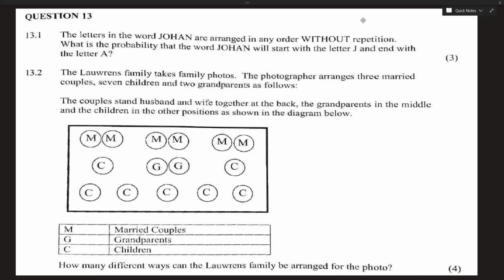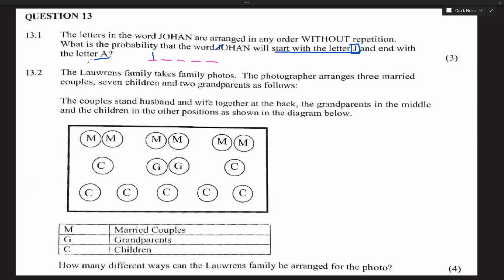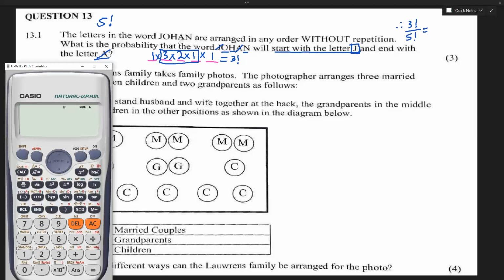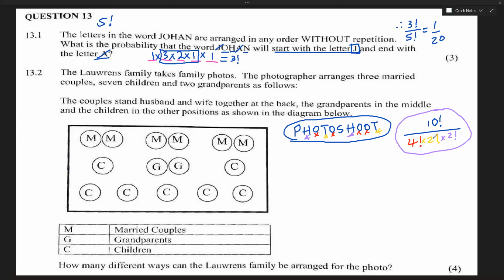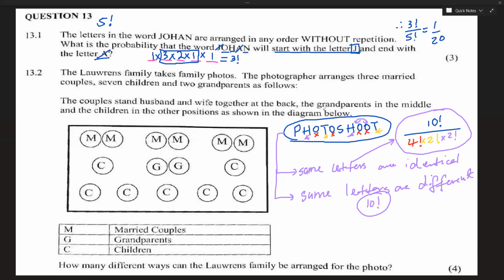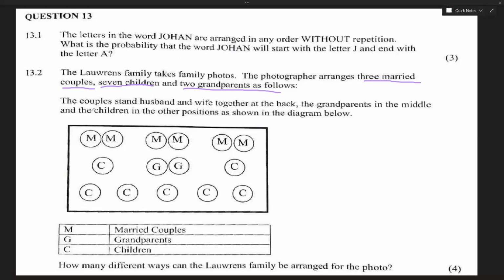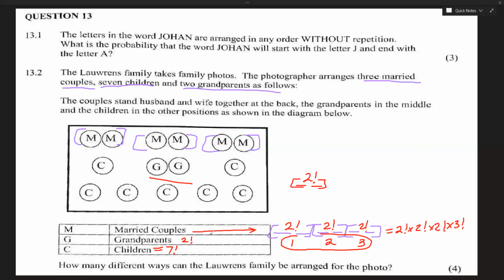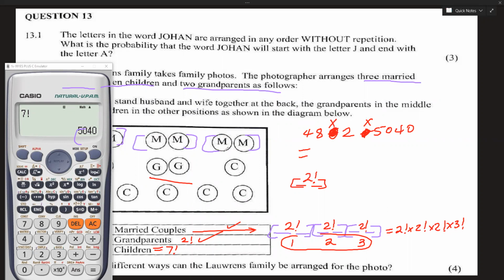Grade 12 l GP 2018 Sept P1 Fundamental Counting Principles,Permutations